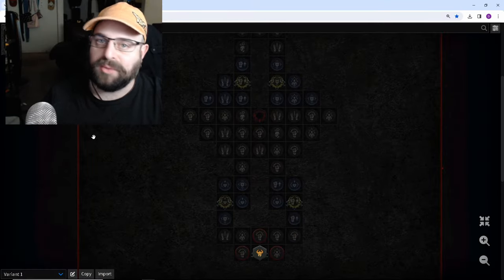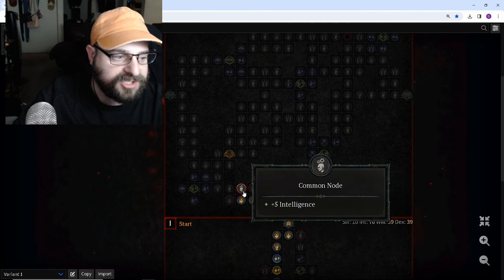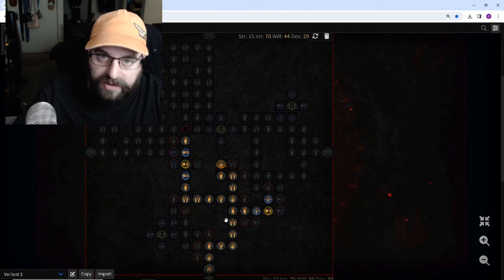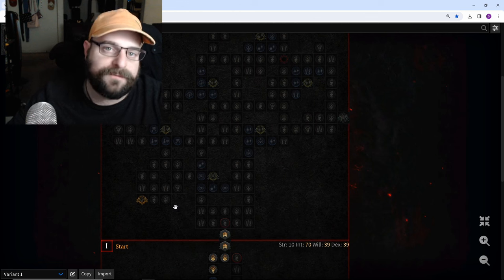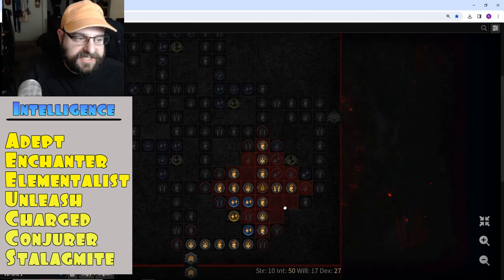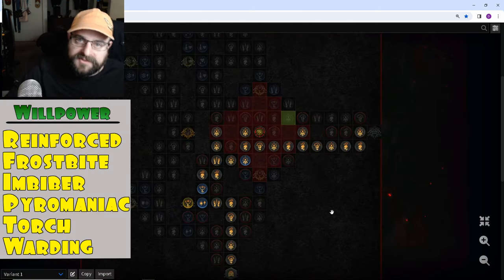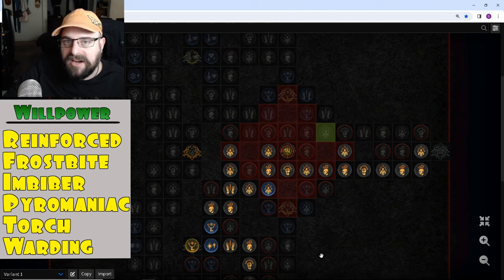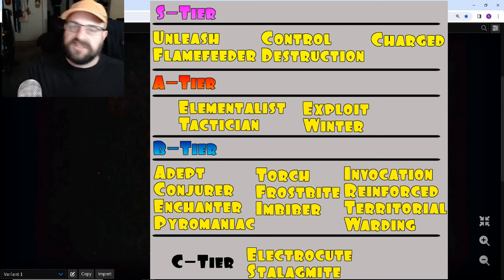Paragon Board Guide - Sorcerer Early Game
The truth is you should be using your paragon board very differently in the early game compared to end game builds. Use this sorcerer guide to optimize your paragon boards before you have a final end game build.

00:00 Intro and Early Game Priority
01:35 Legendary Nodes
17:39 Intelligence Glyphs
24:01 Dexterity Glyphs
26:47 Willpower Glyphs
28:40 Early Game Glyph Tier List